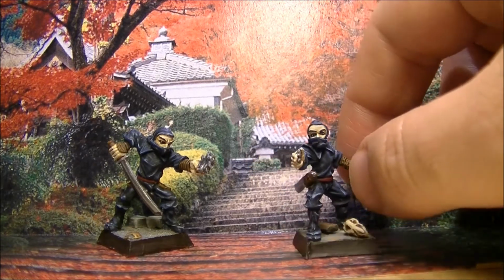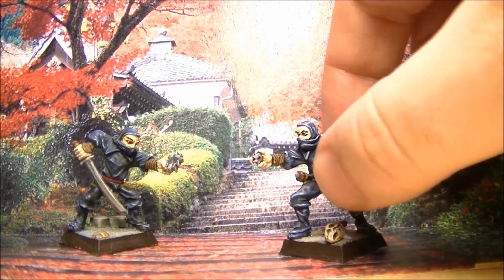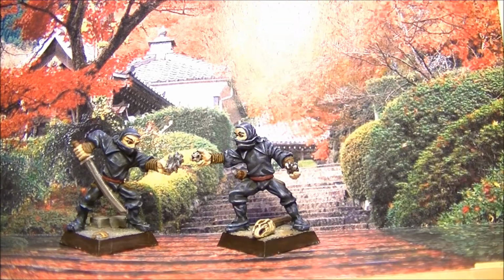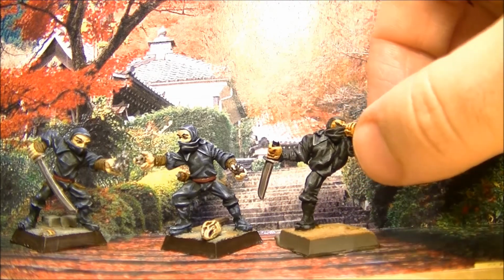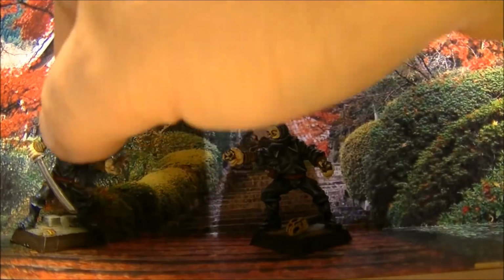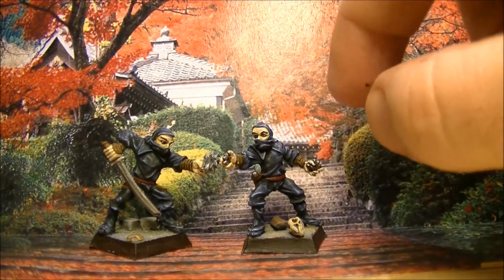Ninjas from Fenryll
Continuing working on the fantasy miniatures this time I did these 2 ninjas from Fenryll miniatures. I will add them to the duelist for my Dogs of War army.